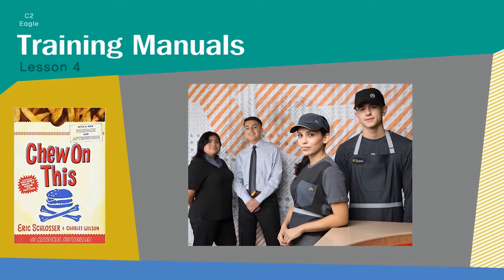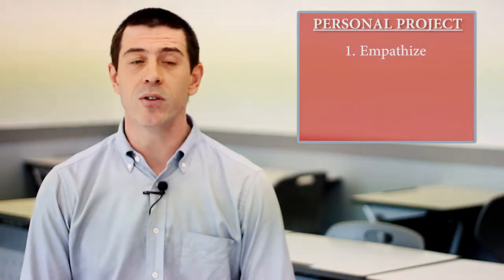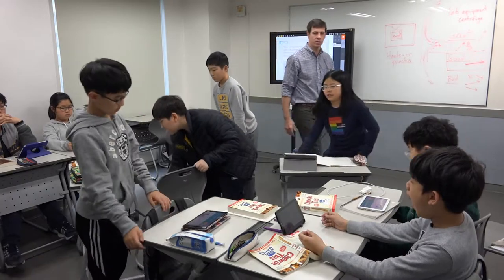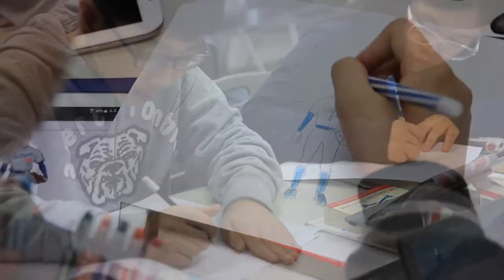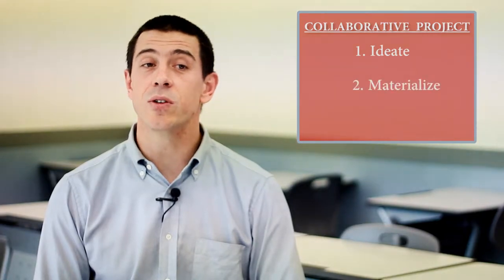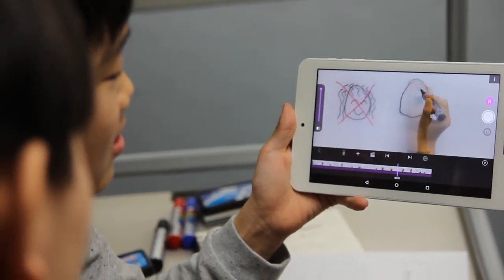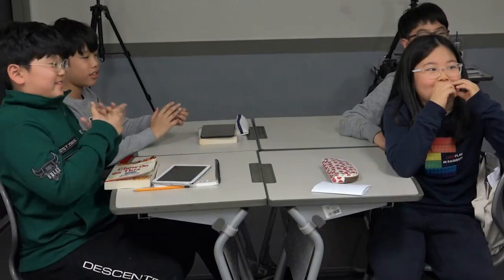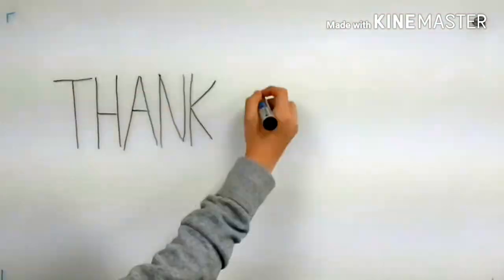Chungdahm Projects - C2 High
This video was created for Chungdahm Learning in Seoul, South Korea.  All footage was filmed and edited by T-Frame Productions.